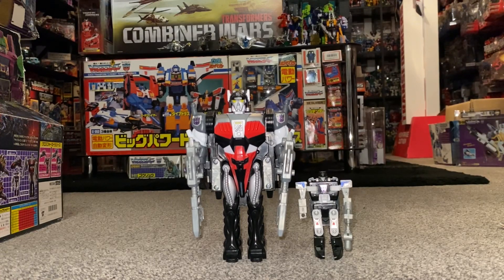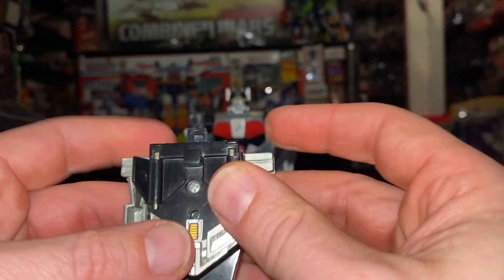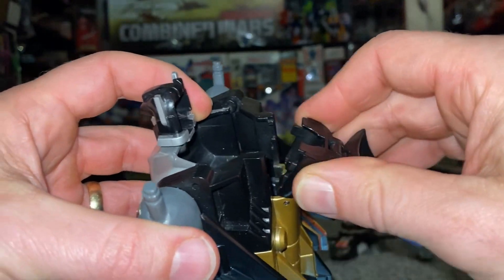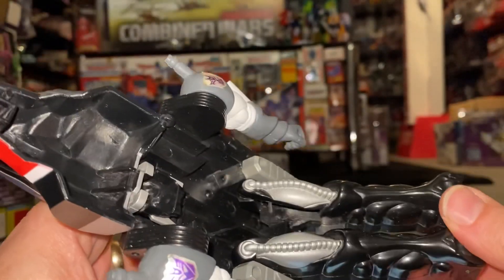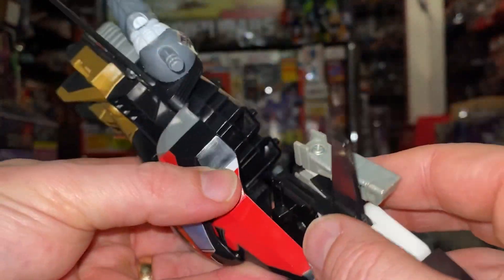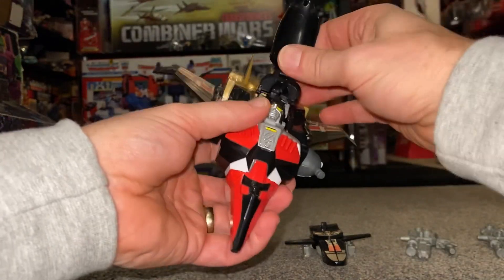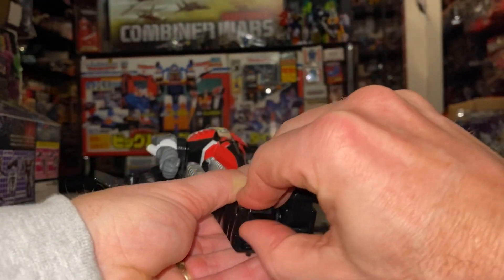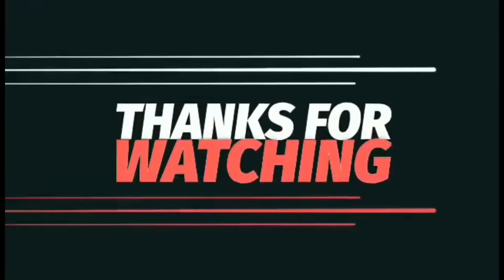Transformer Japanese exclusive black shadow complete transformation process video. 1989 victory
Just a quick video on the full transformation process of this amazing figure.